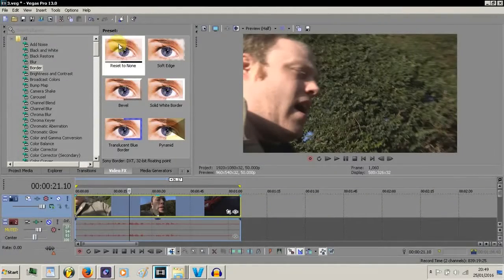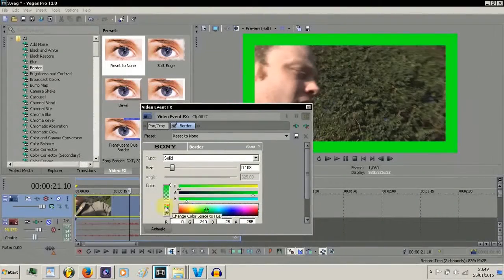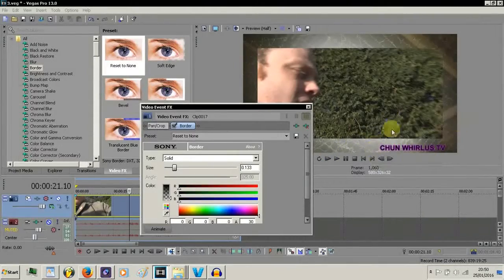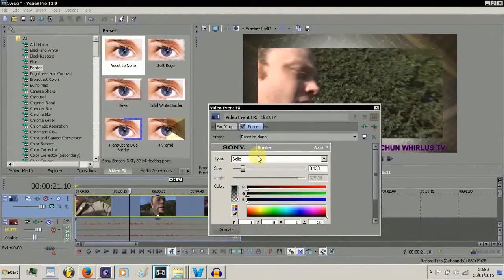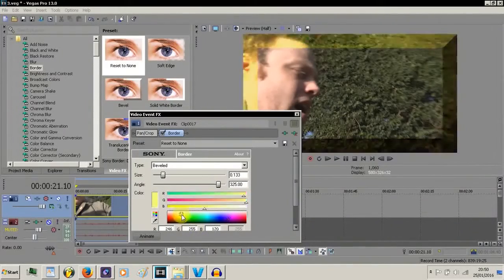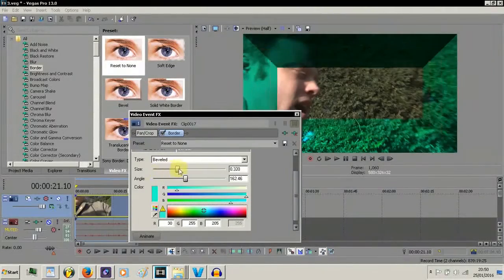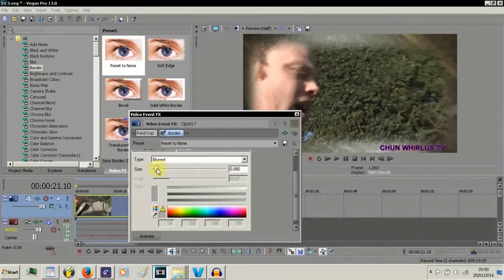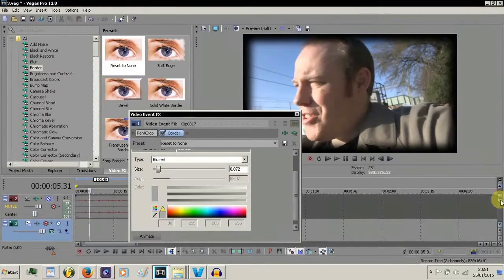Border Effect Tool Sony Vegas Pro 13